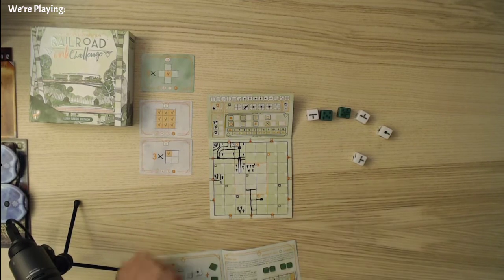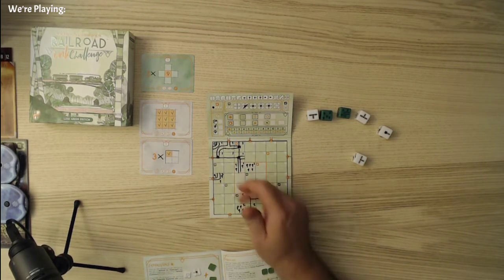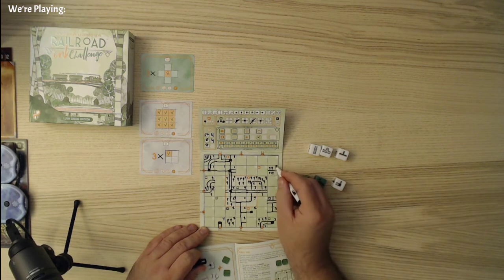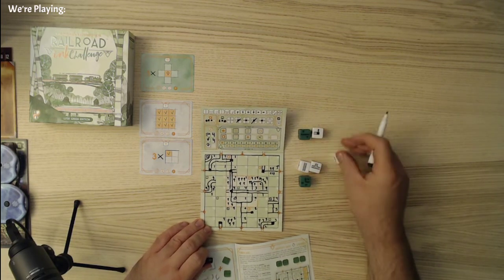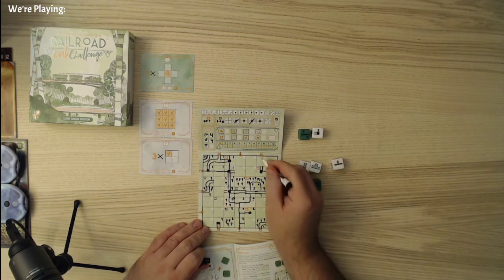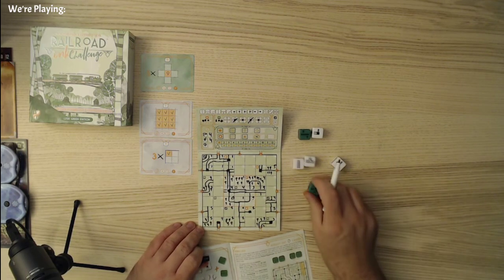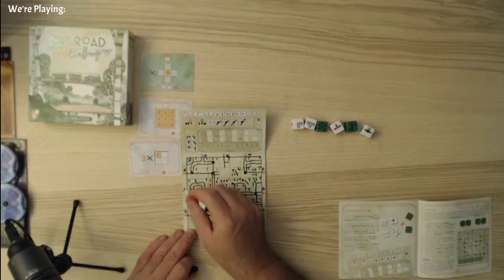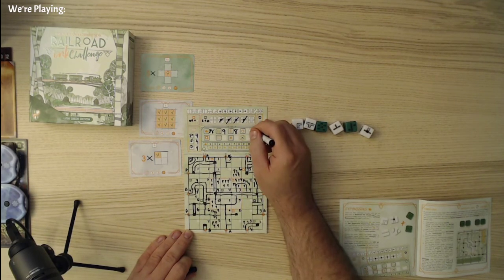A Year of Solo Board Gaming, Day 283: Railroad Ink (Lush Green/Forest)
Back to our lovely little town of um, Puddingshire, maybe?